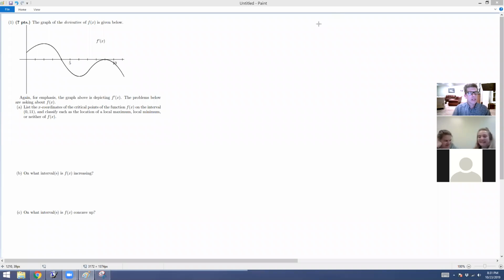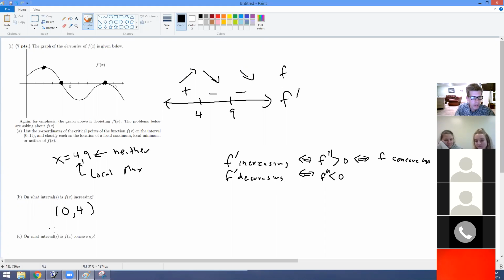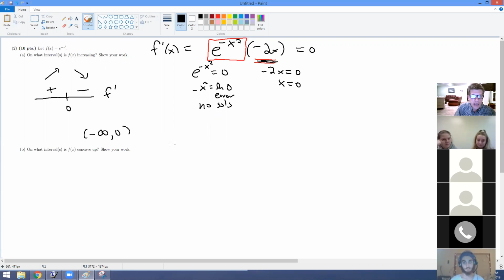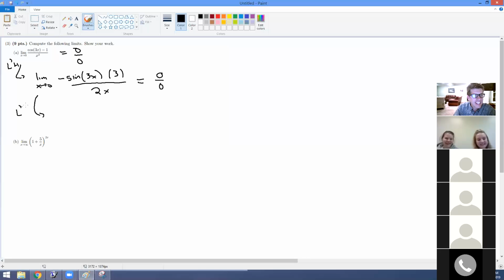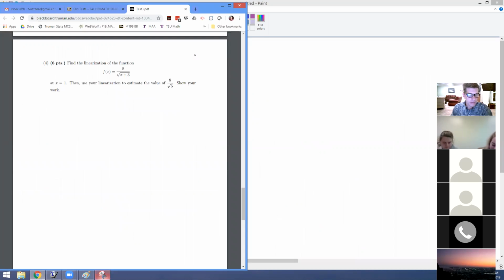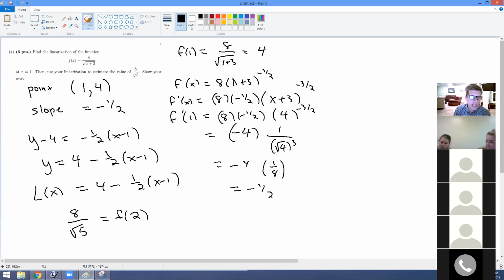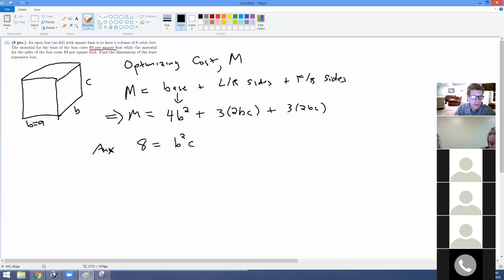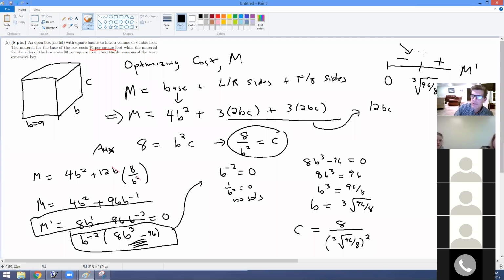Solutions to Practice Test 3